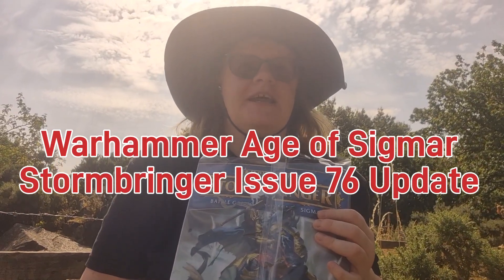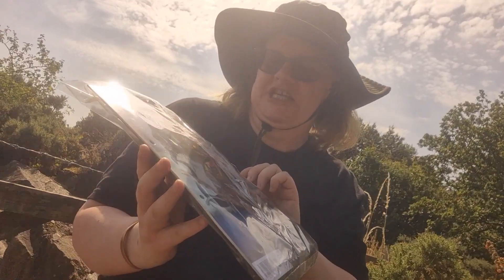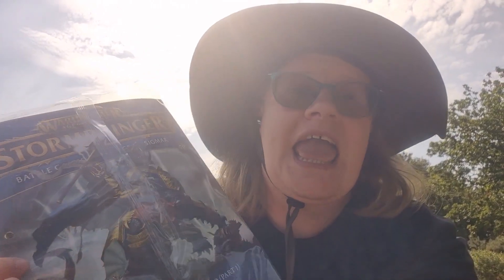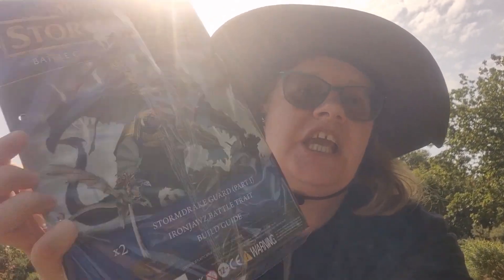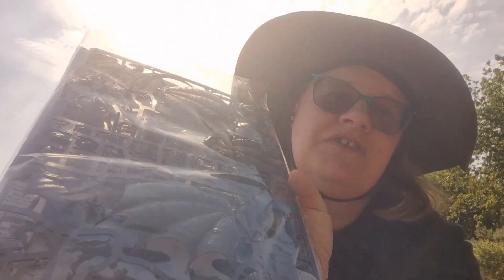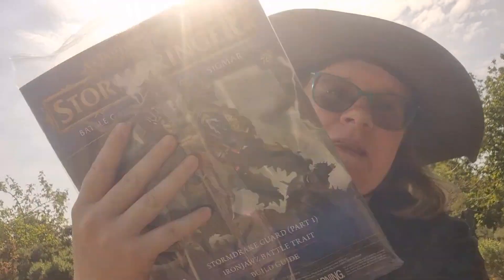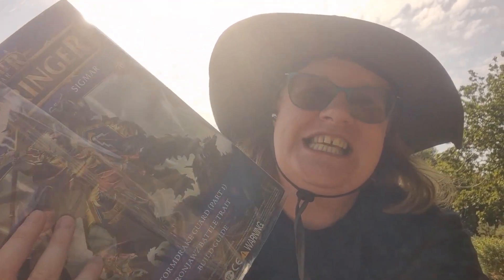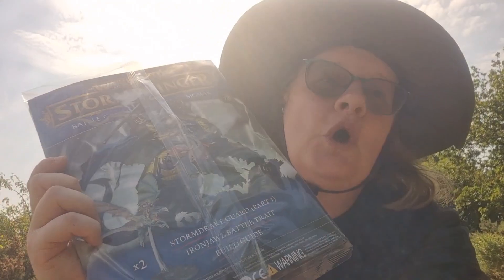Warhammer Age of Sigmar Stormbringer Issue 76 Update